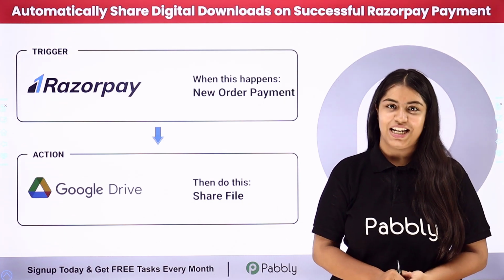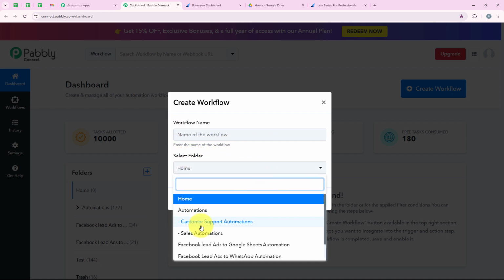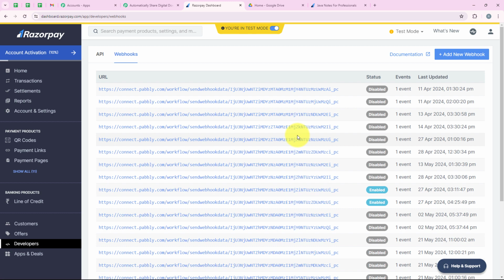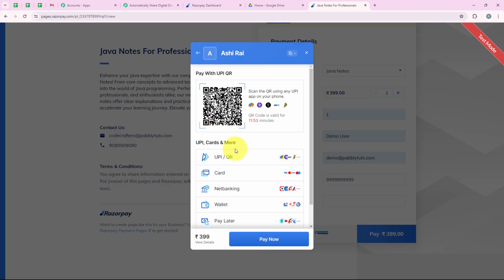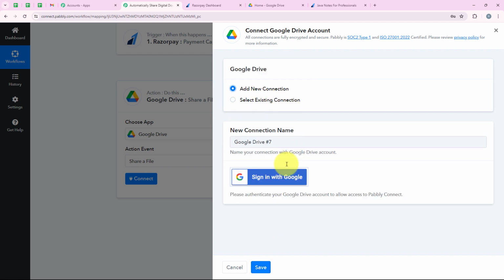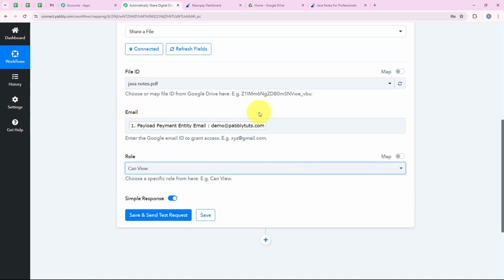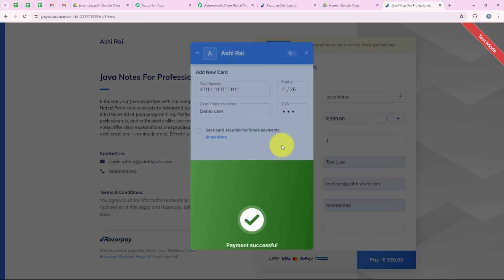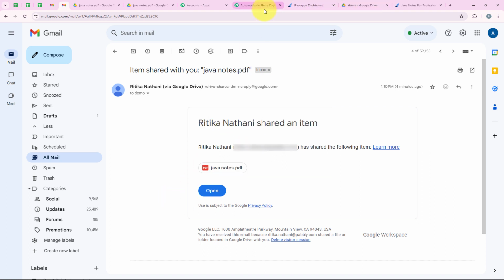How to Automatically Share Digital Downloads on Successful Razorpay Payment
In this tutorial, we'll guide you through the process of automatically sharing digital downloads on successful Razorpay payments using Pabbly Connect. By integrating Razorpay with your digital download delivery system through Pabbly Connect, you can automate the process of sending digital download links to customers after a successful payment. Follow our step-by-step instructions to set up this integration efficiently, ensuring that digital downloads are shared automatically whenever a payment is processed successfully on Razorpay.

1. Automation: Pabbly Connect offers automation capabilities that can help you automate mundane and repetitive tasks. This allows you to save time, money and resources.

2. Integration: Pabbly Connect provides a wide range of integrations so that you can connect different web services with each other. This helps you to create smarter workflow processes and make your business more efficient.

3. Security: Pabbly Connect takes security seriously and provides an industry-standard security system to protect your data and applications.

4. Scalability: Pabbly Connect is highly scalable and allows you to easily add new applications and services to your workflow.

 5. Cost-effective: Pabbly Connect is cost-effective and provides plans for different business sizes.